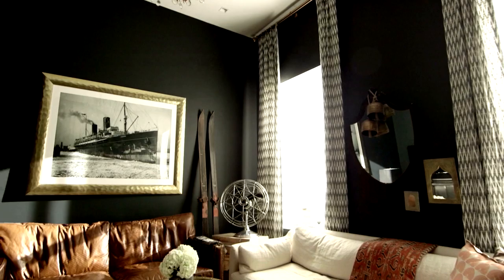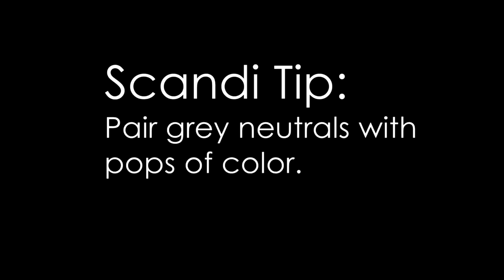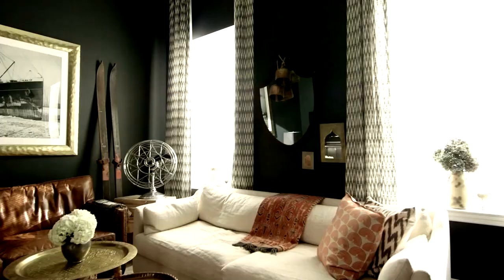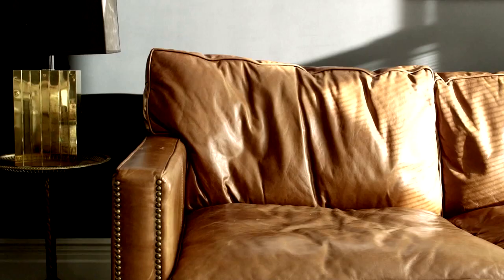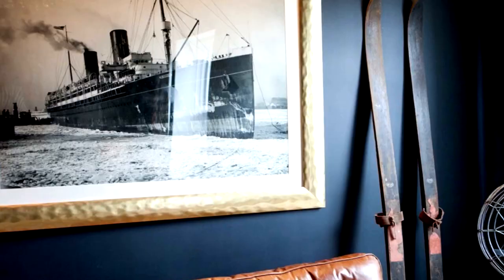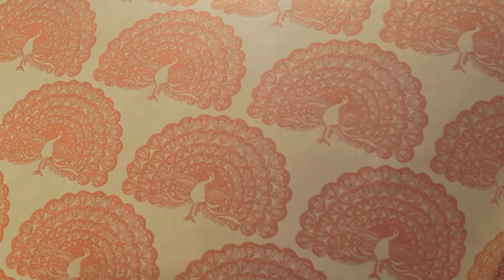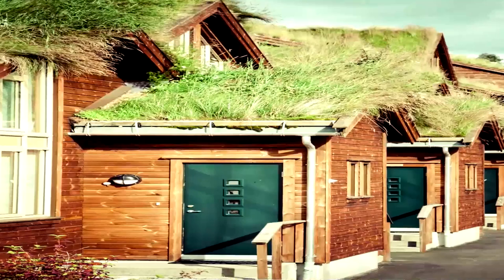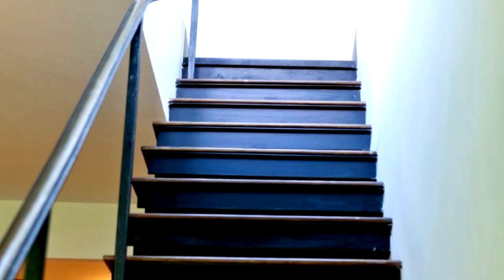Genevieve Gorder: Scandi Palooza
We asked designer Genevieve Gorder what’s trending right now. Her answer? Scandinavian furniture and design. In this episode of Design(ish), Genevieve takes us on a tour of her Scandinavian-influenced home and talks textures, color palettes, embellishments and more. She also tells us what trends she doesn’t want to see again for a while. (Hint hint, chevron.)